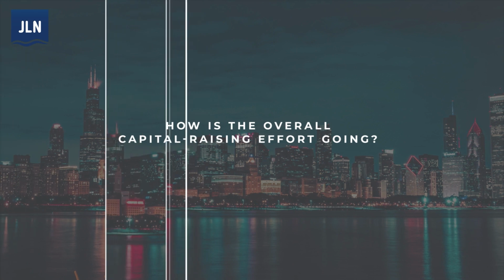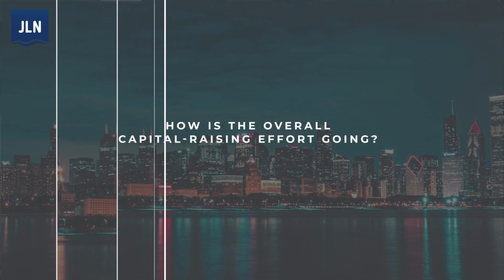FIA Tech CEO Nick Solinger Discusses Partnership with eClerx to Boost Trade Data Network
In a video interview with John Lothian News, FIA Tech CEO Nick Solinger discussed the recently announced partnership with eClerx to enhance its Trade Data Network (TDN) and the launch of a collaborative help desk.

Solinger described TDN as an industry initiative designed to consolidate diverse data sources in the exchange-traded derivatives market. This market's diversity, with firms trading across global exchanges using different systems, often led to operational disruptions during high-volume days or unexpected events such as conflicts or shifts to remote work due to COVID-19.

TDN aims to unify these disparate data sources, providing clients with confirmation matching to track trades globally in real time, Solinger said. It's connected to multiple exchanges and clearing members, offering GPS tracking of trades, facilitating quick error identification and resolution.

Solinger said that approximately 10% of trades have issues at any given time, emphasizing the importance of identifying and addressing risk events, such as misdirected trades or unregistered voice transactions, in real time to prevent significant industry losses. The partnership with eClerx plays a crucial role in this regard.

When asked about why FIA Tech was the right entity to address these challenges, Solinger pointed to its extensive experience in the industry, connectivity with global exchanges, and brokerage processing capabilities.

The ongoing partnership with eClerx stemmed from their collaborative work on various service lines. Many of FIA Tech's clients already used eClerx services, making the partnership a natural extension. Additionally, eClerx's expertise in trade operations positioned them well to establish a trade operations team. The initiative successfully launched in Q4 2023 and is being extended to all TDN clients.

Solinger explained that while FIA Tech was heavily investing in the TDN initiative, they aimed to maintain positive gross margins in their core utility products and services. Their focus remains on delivering value to the industry while keeping operating costs low.

Reflecting on FIA Asia in Singapore, Solinger highlighted the event's significance, especially in the context of Asia's growth as a futures hub, particularly in India. He praised the event's attendance and mentioned discussions around cybersecurity and operational resilience as key themes during his panel.